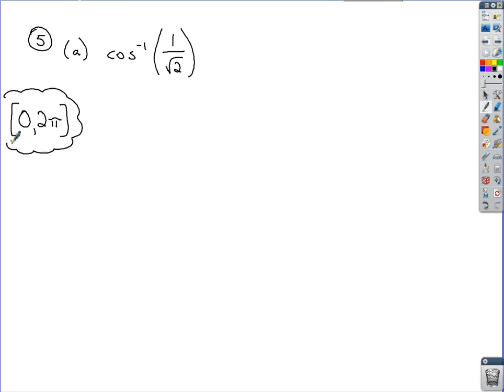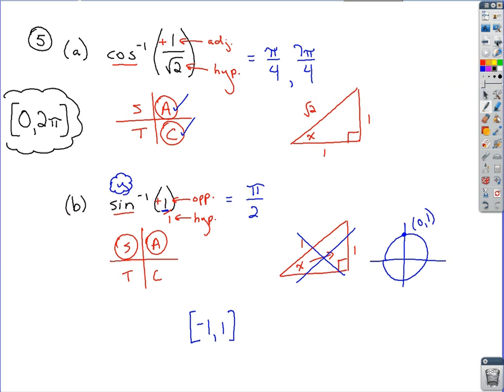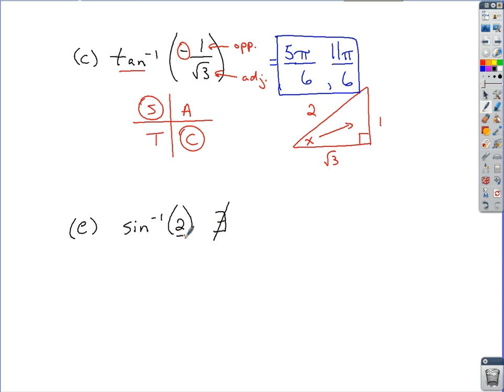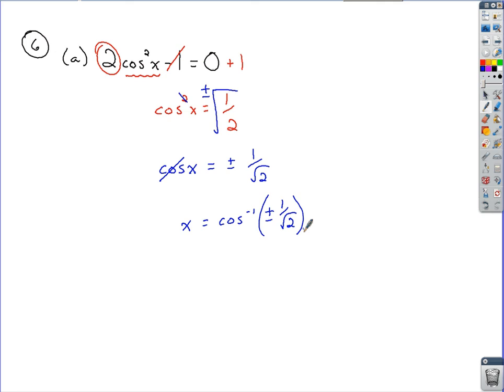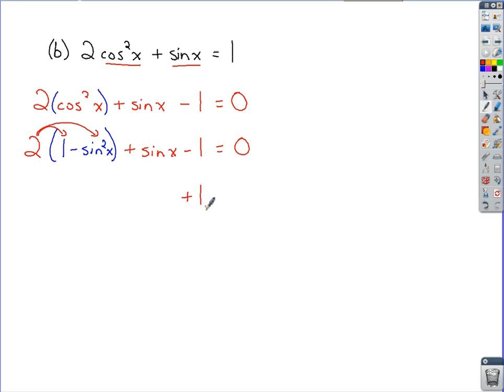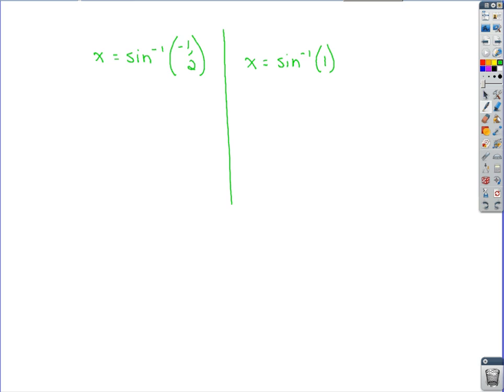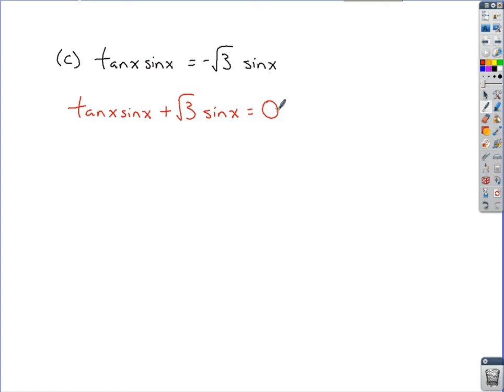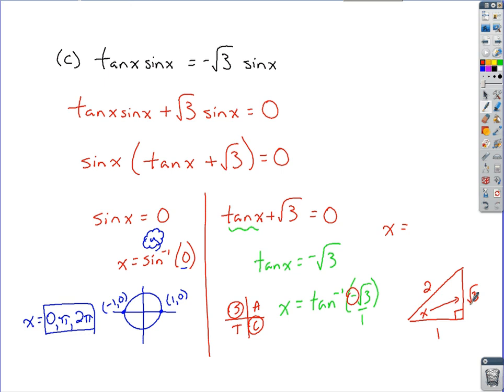Trigonometry - Review of Finding Inverses and Solving Trig Equations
This is the third part in a three part series of videos which demonstrates how to evaluate exact values for inverse trig functions as well as solve trig equations.